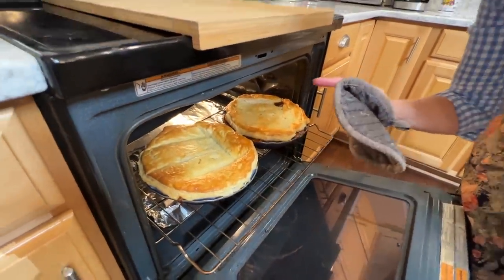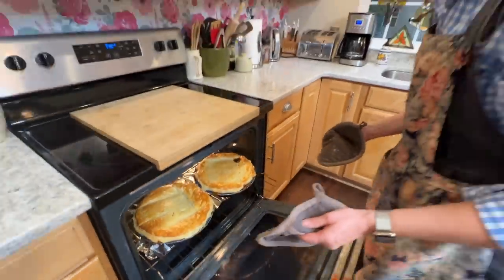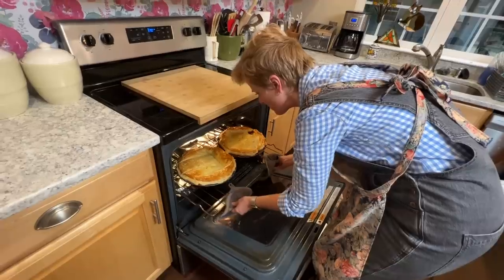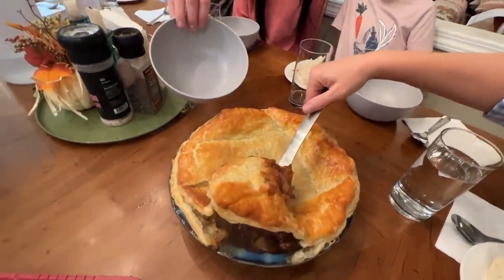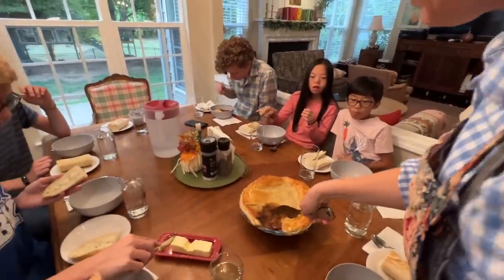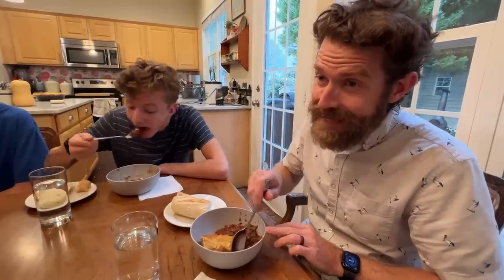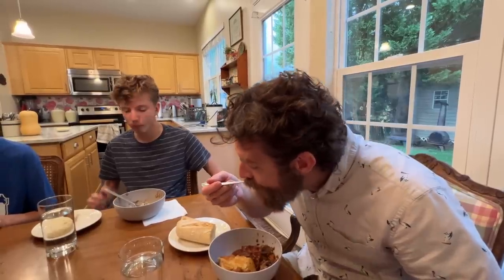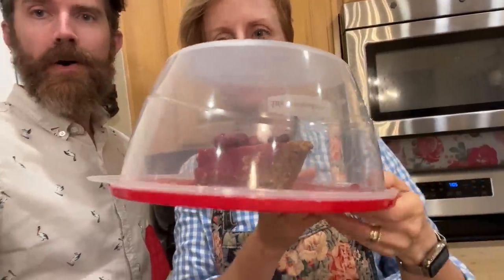STEAK & ALE PIE : SEPTEMBER PIES DAY 26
We are almost to the end of pie month and wanted to have at least one more amazing savory pie and truly - this one tops them all!  Need a cozy delicious dinner on a cold autumn night?  This beef and mushroom pie is where it's at!
***I added a 6 oz can of tomato paste.

Mom - Megan
Dad - Mike
Elijah - 20
Daniel - 20
Esther - 18
Andrew - 17
Pearl - 15
Peter - 14
Asher - 13
Eve - 13
Jude - 9